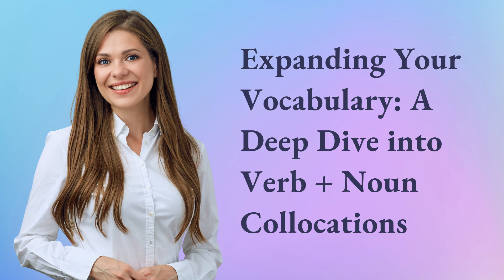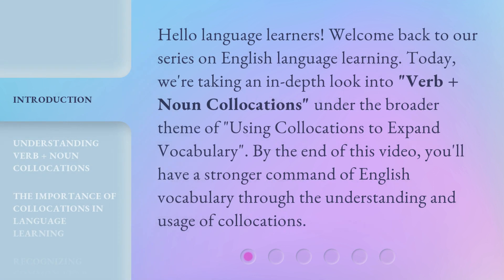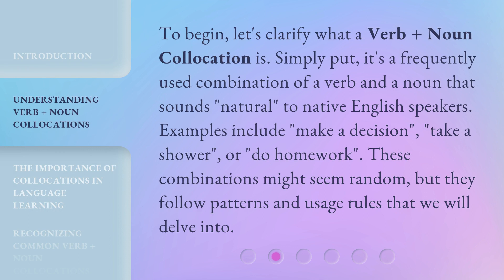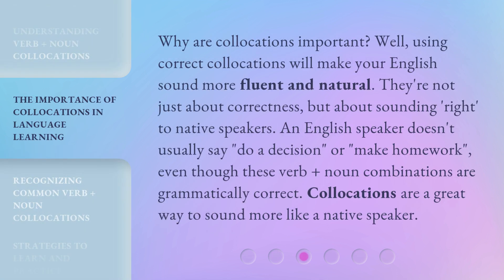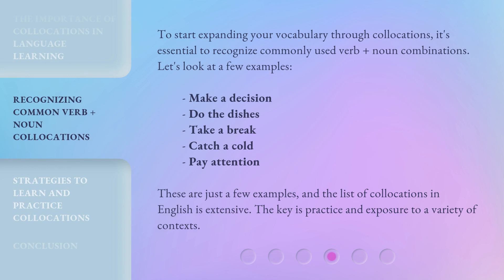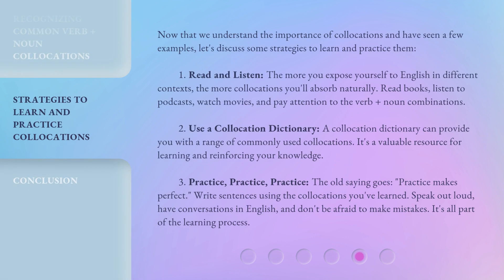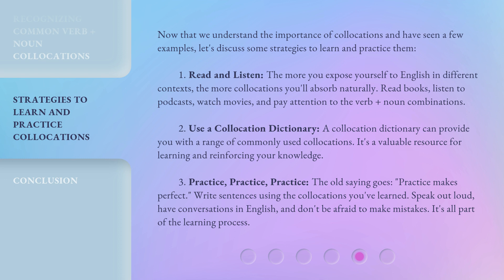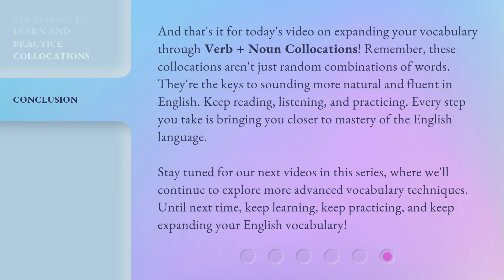Expanding Your Vocabulary: A Deep Dive into Verb + Noun Collocations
Mastering Verb + Noun Collocations: Unlocking Fluent English • Enhance your English vocabulary and sound more like a native speaker with this in-depth guide to understanding and using verb + noun collocations. Learn the importance of collocations in language learning and discover common combinations that will take your fluency to the next level.

00:00 • Introduction - Expanding Your Vocabulary: A Deep Dive into Verb + Noun Collocations
00:36 • Understanding Verb + Noun Collocations
01:07 • The Importance of Collocations in Language Learning
01:40 • Recognizing Common Verb + Noun Collocations
02:11 • Strategies to Learn and Practice Collocations